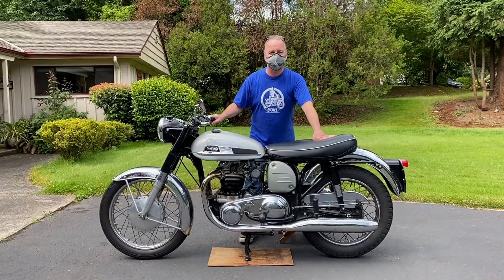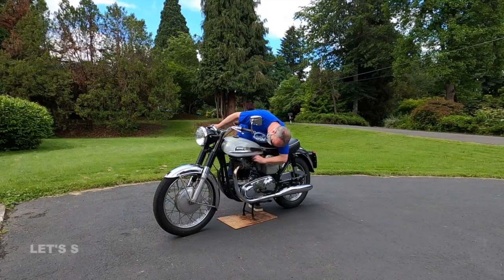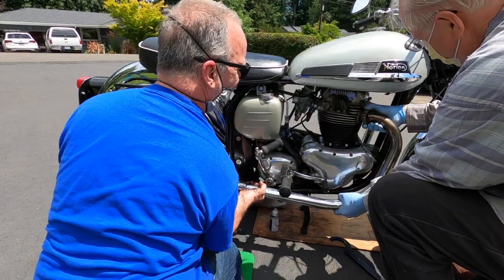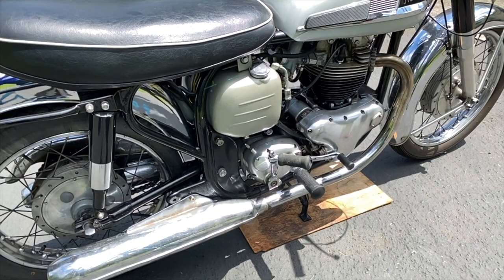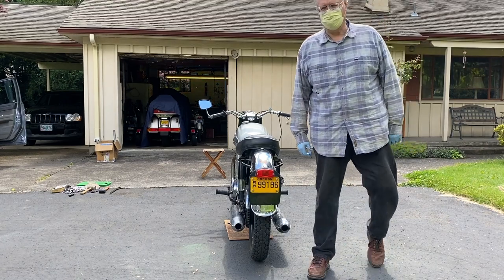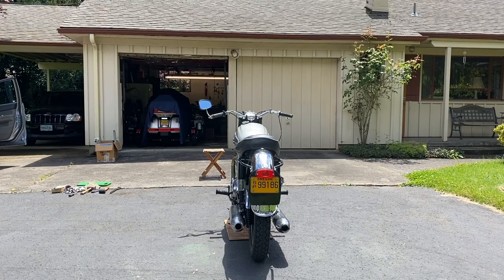1961 Norton Manxman 650 project (21) - Comparing Norton muffler / silencer sounds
EDIT: June 21: I should have explained why I'm doing this for newer viewers.

I have been fortunate enough to find the very first Norton Manxman.  It originally came with the funky, cigar-shaped mufflers/silencers with the horizontal seam that you see in the video.  My friend Sam kindly loaned me his mufflers and I'm trying to have a pair made using these as a pattern.  But knowing that it will take some time to complete the restoration, I thought it would be just a bit of fun to hear how they sound compared to the standard Norton Atlas / Dominator mufflers. At some point, I will also want to know what the pattern parts should sound like and thought this would be a good reference.

We also knew that we would be working pretty close to one another and wanted to follow social distance guidelines, especially due to personal medical concerns. We also haven't seen each other in some time, so wore face-masks out of respect for each other. My wife made the Norton mask 😷

June 17, 2020: In this video, we will be comparing the sound of the standard Norton Atlas / Dominator mufflers / silencers with a pair of original Norton Manxman mufflers.

Will they sound the same??  I'd love to hear your thoughts and comments, especially any Manxman owners out there. Do these sound the same as your bike?

Many thanks to Chuck for graciously allowing me to compare the Norton Manxman mufflers/silencers on his beautiful 1962 Norton 650/SS. This is as close as it gets to the original Manxman bike that I am in the process of restoring. It was a lot of fun and a relatively easy job to fit the different mufflers.

Thanks also to my friend Sam who very kindly loaned me these original Manxman mufflers.

Apologies for the sound quality on some of the clips.  I'm working on improving the audio setup.

CHAPTERS:
0:00 Intro
0:39 Hear Atlas pipes
2:11 Riding up the street
3:54 Fitting the Manxman pipes
4:52 Riding up the street, again!
7:00 Initial observations
8:03 Side by side sound comparison